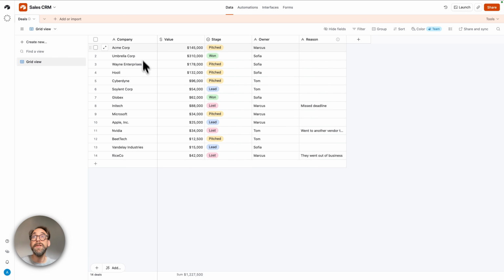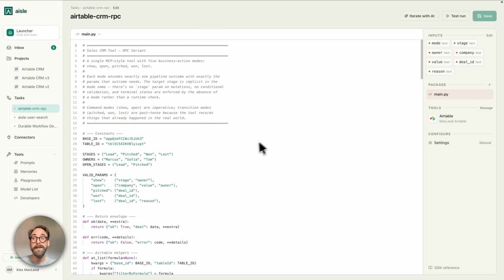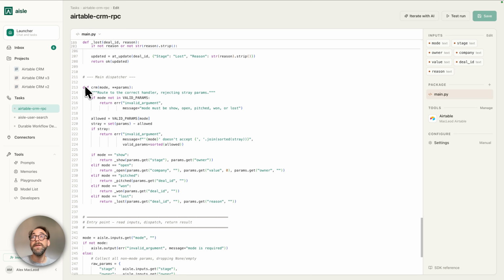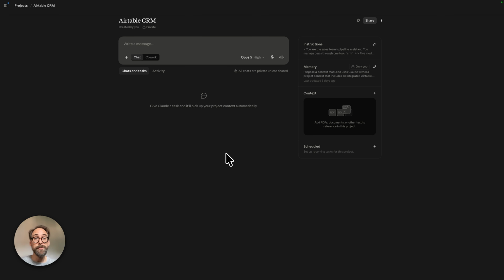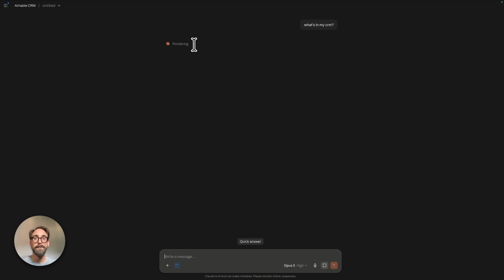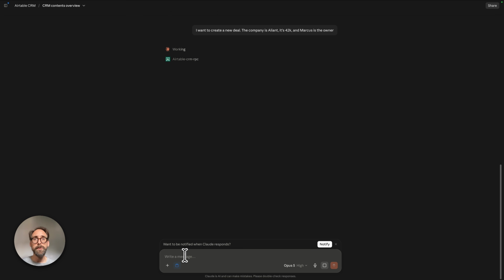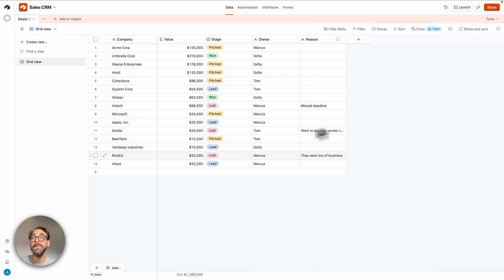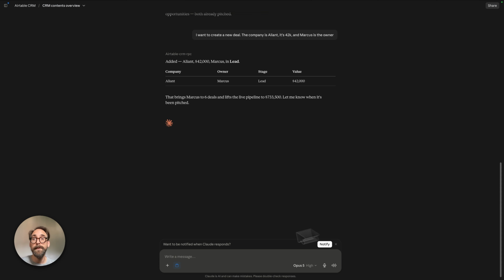Aisle Tasks turns Airtable + Claude into a CRM for the whole team.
In this walkthrough Alex builds a working CRM out of two things: an Airtable base and a single Aisle task. No app, no front end, no custom UI.

The base holds deals in the pipeline, each with a value, a stage, an owner, and a loss reason. The task wraps that data in a crm dispatcher with a handful of modes: show, open, pitched, and lost. Those modes are the only actions anyone can take, and once the task is mounted on an MCP server, they're available in chat.

From there it's all natural language. Ask what's in the pipeline, open a new $42K deal for Marcus, move it to pitched, then mark it lost with a reason, and watch each change land in Airtable in real time.

The point: your sales team gets to read and update the database without ever touching it directly. No carte blanche access to rows, no accidental edits. They go through the tools you defined, and you decide what those tools allow.

Because everything is exposed over MCP, the same tools work anywhere. Claude chat, Aisle projects, ChatGPT, or locally in Claude Code.

Works with any database, by the way. Postgres, MySQL, Azure.

Timestamps:
0:00 Building a simple CRM on tasks and Airtable
0:16 The pipeline base: value, stage, owner, loss reason
0:28 The crm dispatcher and its modes
0:52 Mounting the task on an MCP server
1:02 "What's in my CRM?"
1:28 Opening a new deal by chat
2:15 Updating a deal to pitched
2:40 Marking a deal lost, with a reason
3:15 Why tools beat direct table access
3:31 Using the same tools in ChatGPT and Claude Code